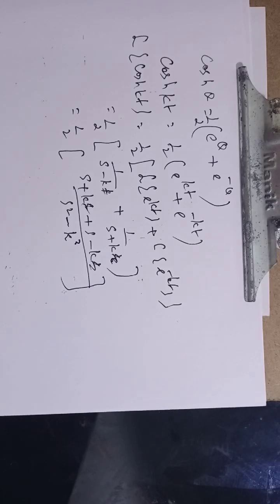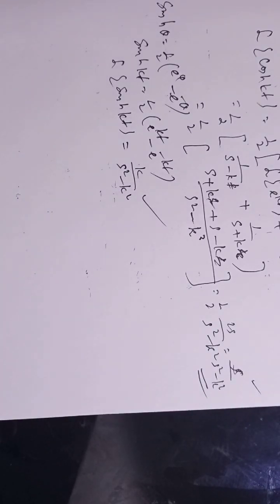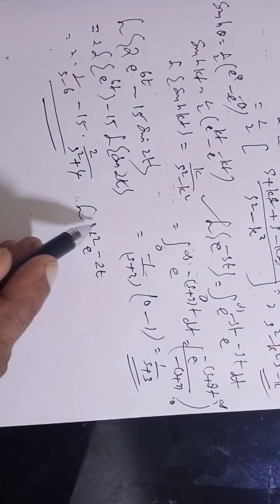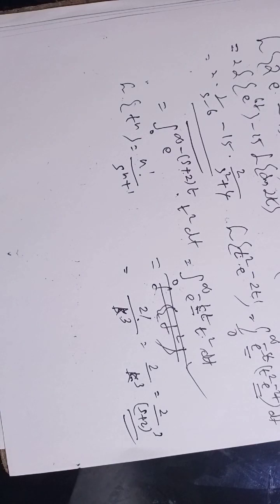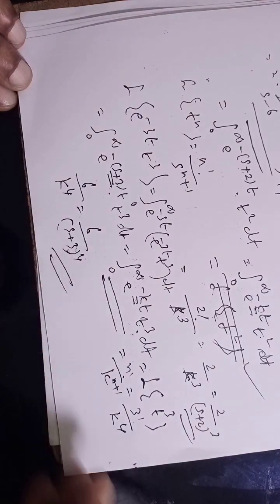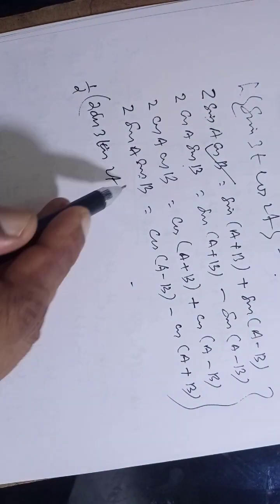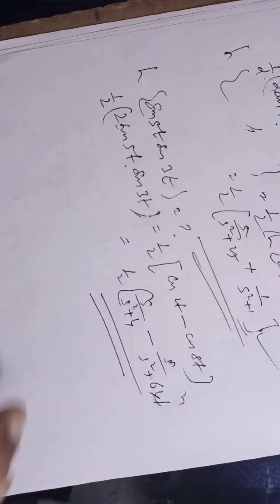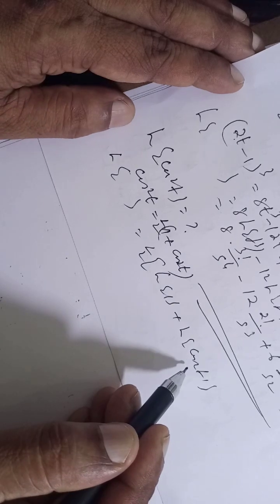Laplace part 3